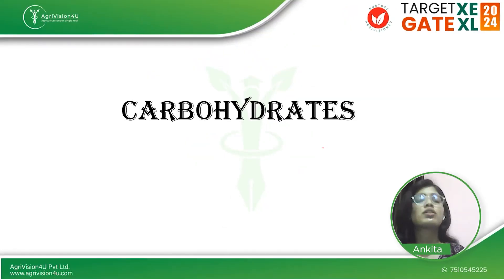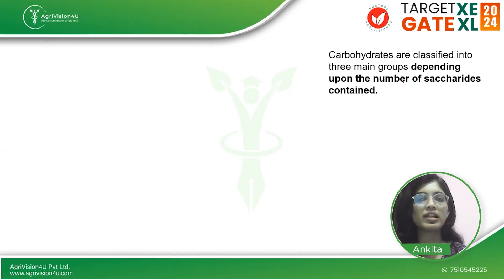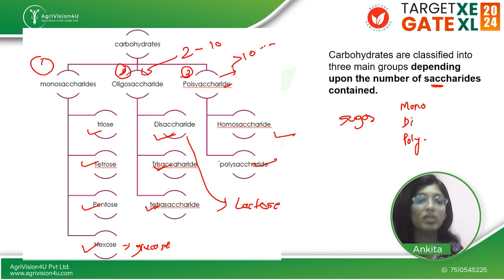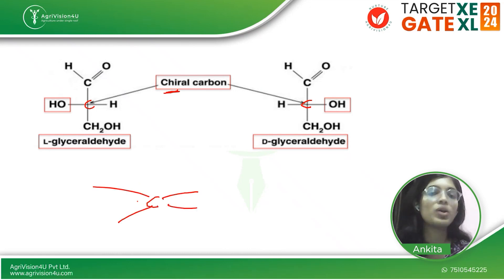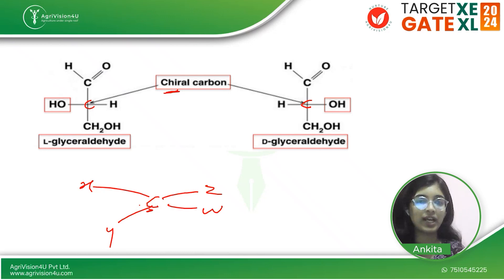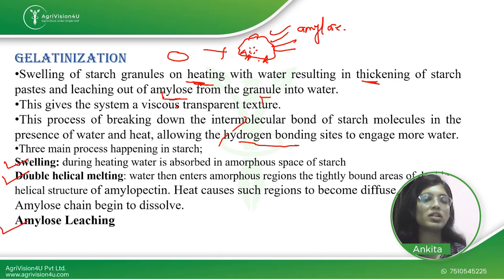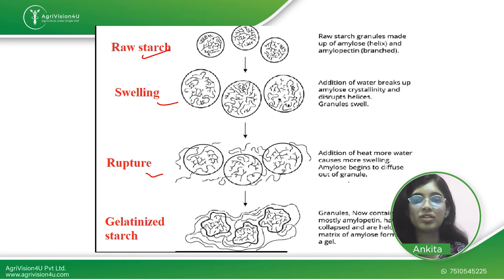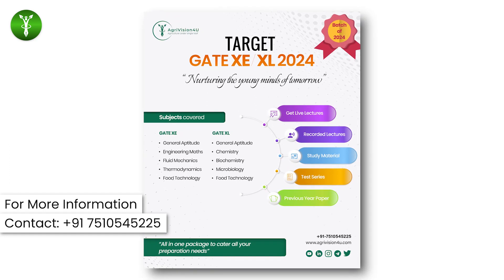GATE-XE/ XL: Food Chemistry Lecture-1 | GATE XE/ XL 2024 | Lecture Series | Carbohydrates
GATE 2024 Registration Forms are out now. Hurry up and fill in the application forms now. And if still you are in dilemma how to cover your syllabus in this short span of time, then come and consult us at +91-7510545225.

We will share the important topics you need to study to qualify the exam.

Buckle up your preparation and be the one who qualifies GATE in the very first attempt. For complete coverage of syllabus join our batch for GATE XE/ XL 2024 & give your preparation a boost.